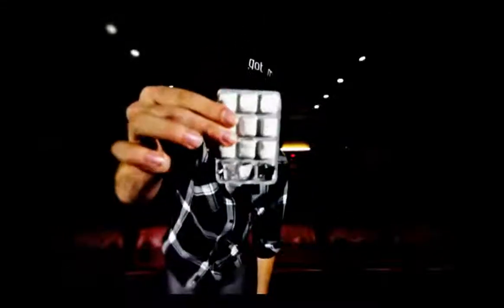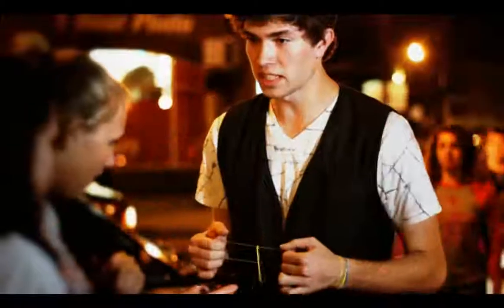Function 9 by Calen Morelli and Paper Crane Magic - DVD